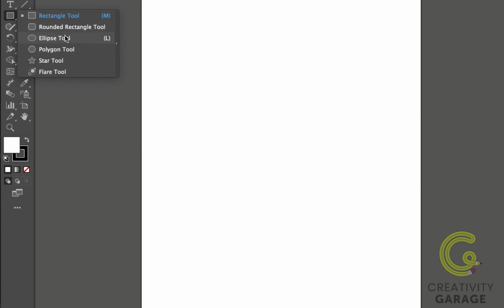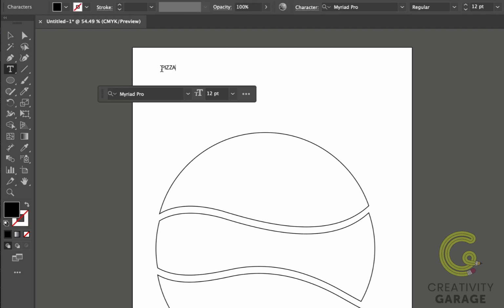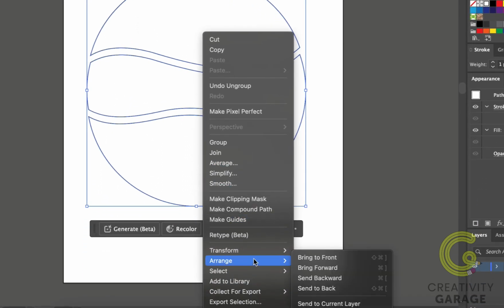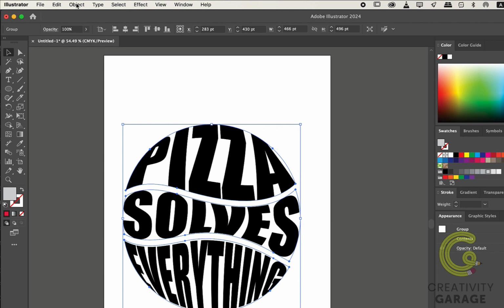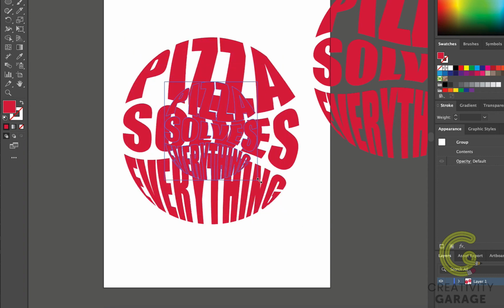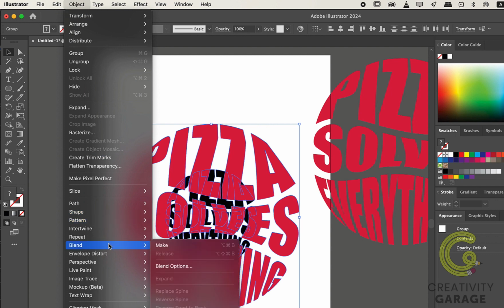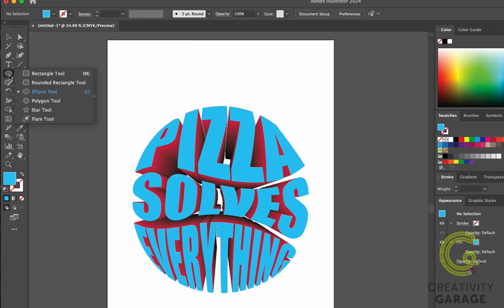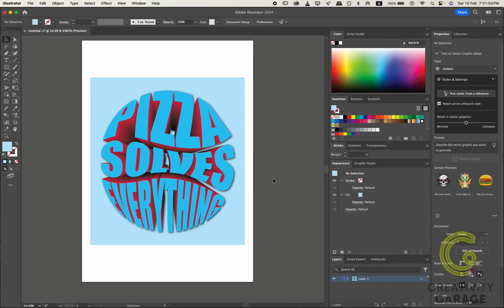Adobe Illustrator Course - Class 14 (Creating Blends - Part 2)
Adobe Illustrator Course - Class 14 (Creating Blends - Part 2) demonstrates a cool looking 3D text effect using the blend feature in Adobe Illustrator, so watch the video till the end, and do share your thoughts in the comments.